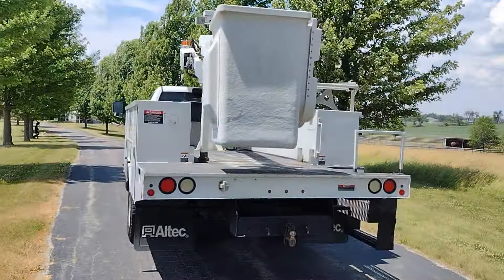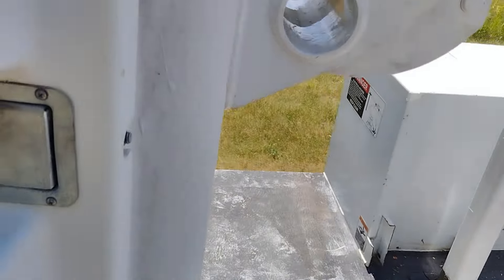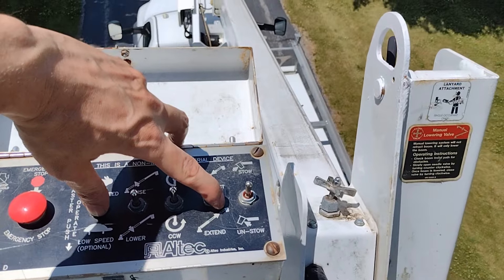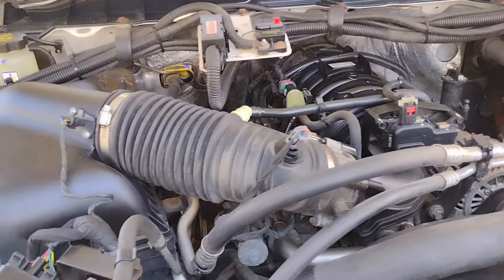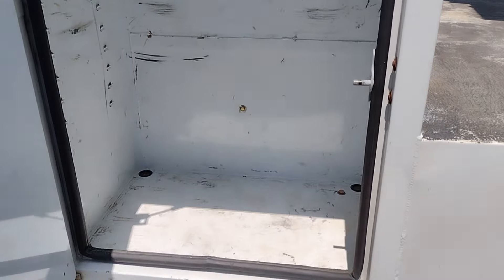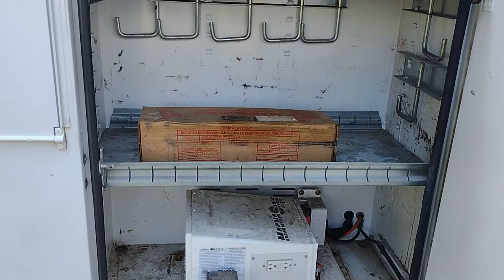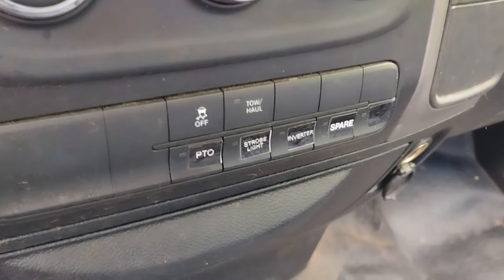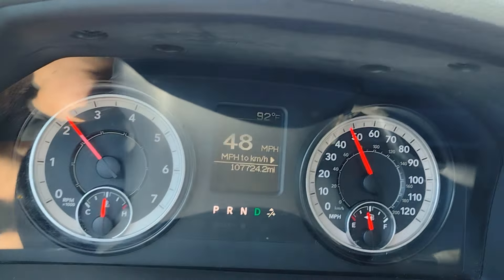Dodge Ram Bucket Truck - 36' Altec AT200A Boom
This is a video tour of a 2016 Dodge Ram 4500 Heavy Duty bucket truck. The boom is an Altec model 200A. It has a working height of approximately 36 feet (11 meters).